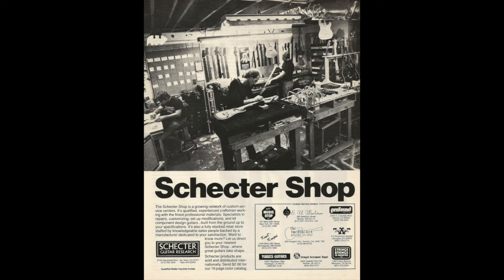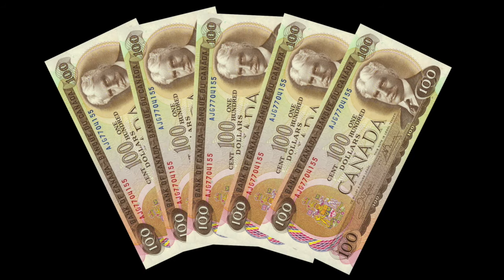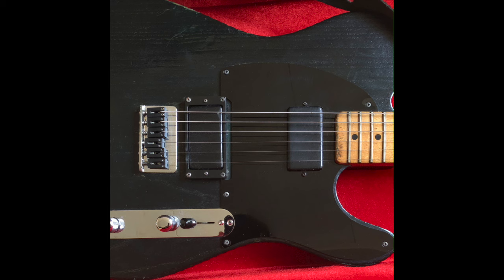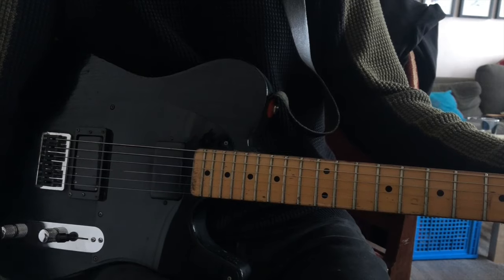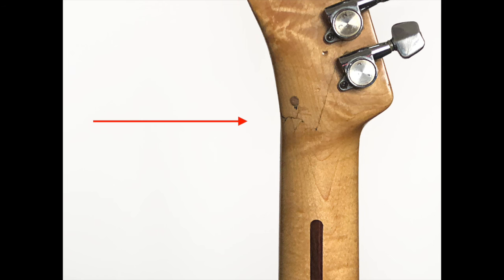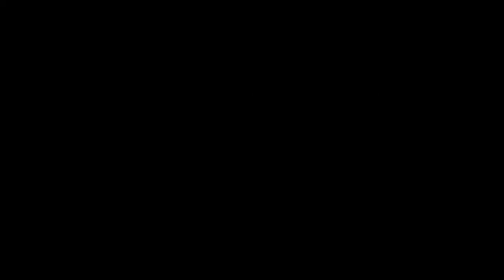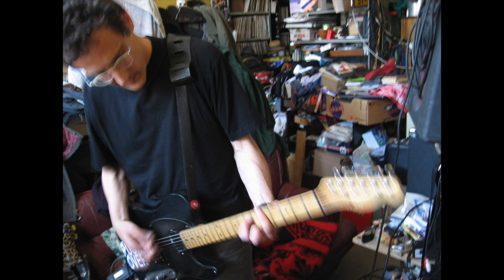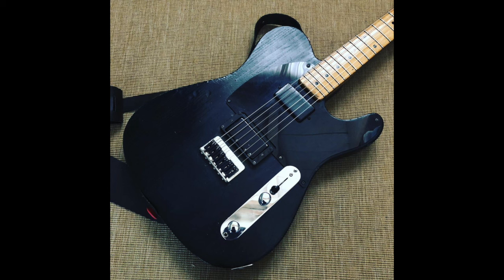My Schecter Telecaster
A few facts about my main guitar, a Schecter Tele, that I have owned for over 40 years and used in Nomeansno, Hissanol and Two Pin Din.